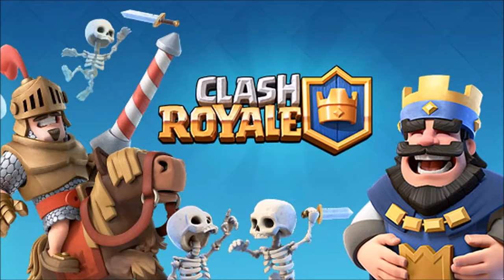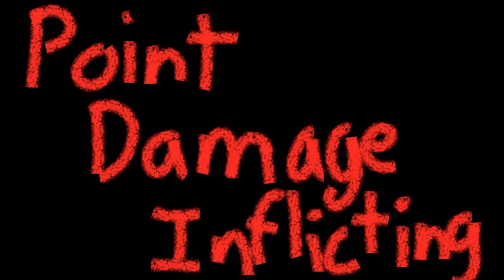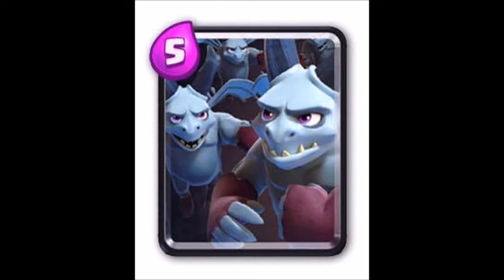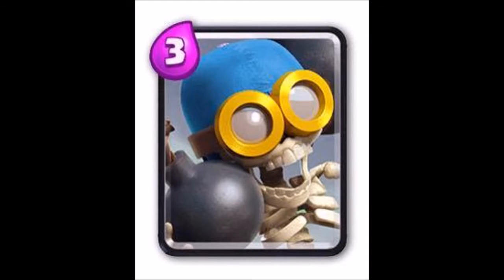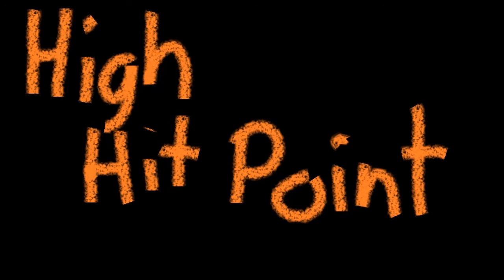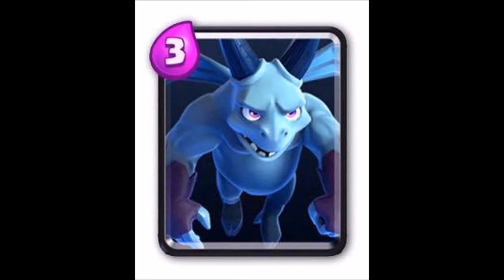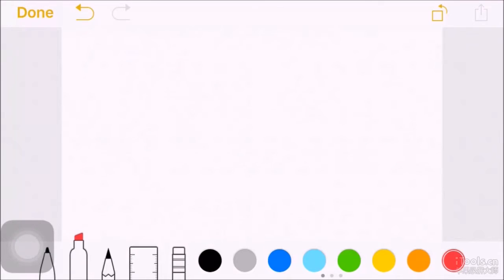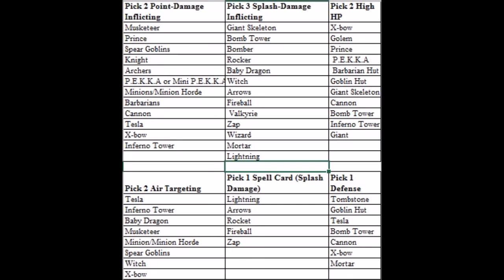Battle Deck Guide!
Clash Royale Stuff

Terraria

IOS: Terraria by 505 Games (US), Inc.